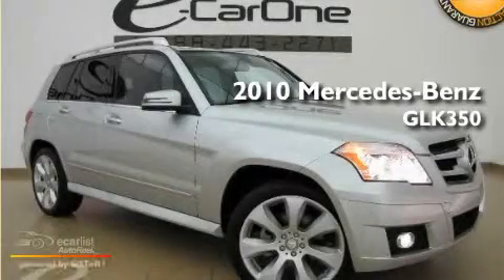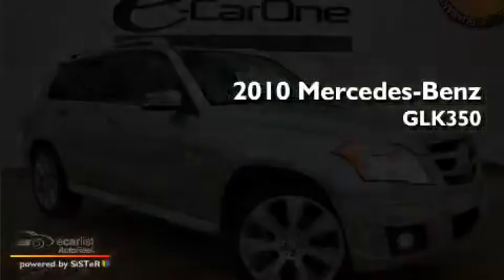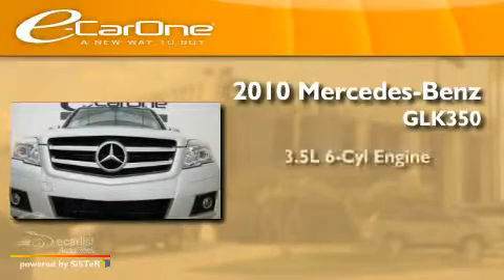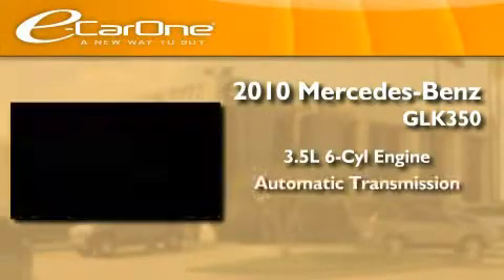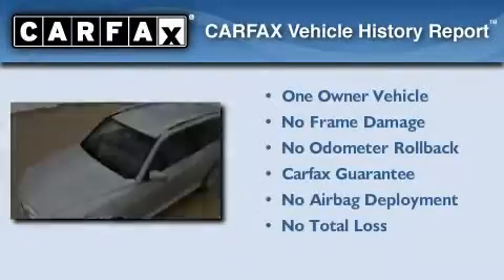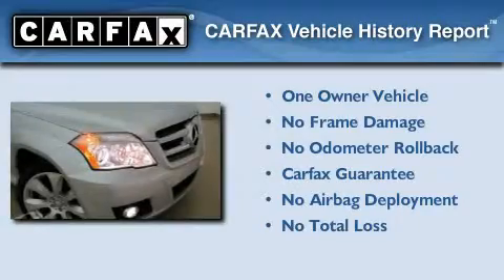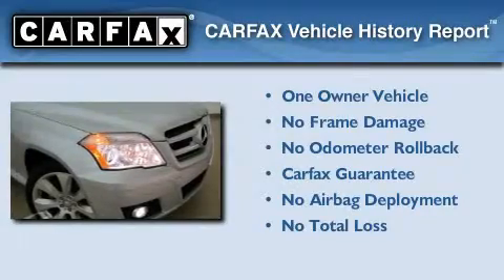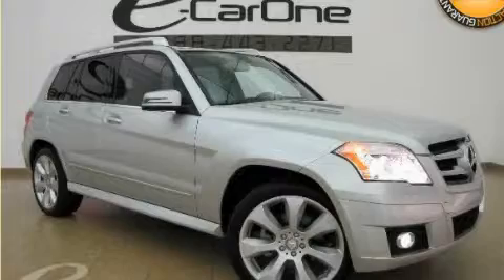2010 Mercedes-Benz GLK350 Carrollton TX 75006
Year : 2010
 Make : Mercedes-Benz
 Model : GLK350
 Engine : 3.5L DOHC 24-valve V6 engine
 Trans . : Automatic
 Exterior : Silver
 Miles : 11,015
 Interior : Black
 Stock : 10937

 1875 N. Interstate 35E

 2010 Mercedes-Benz GLK350 Carrollton TX